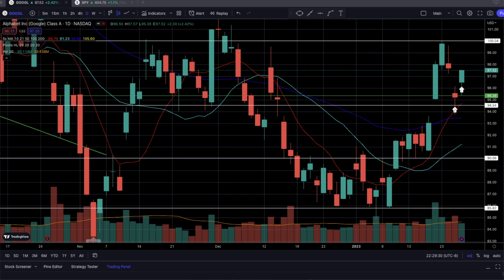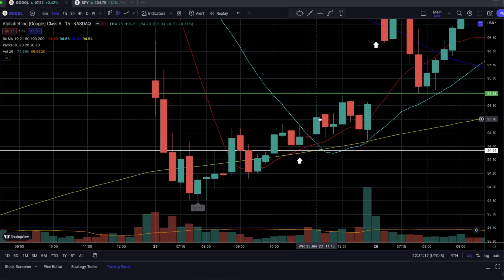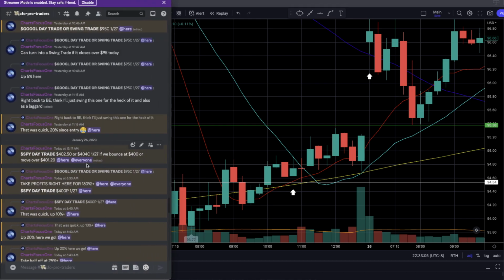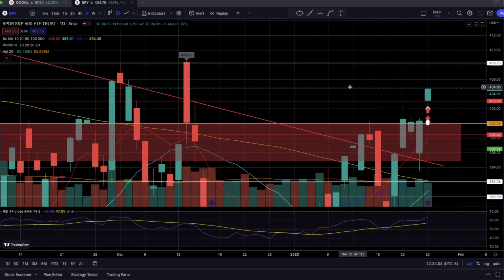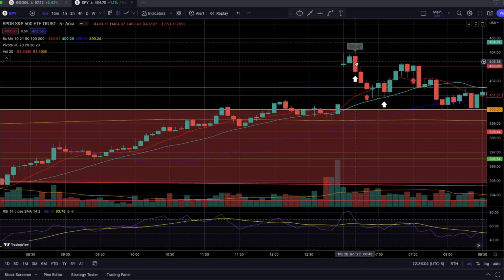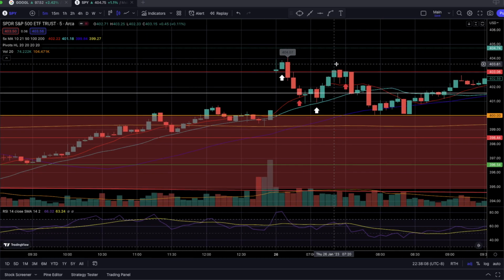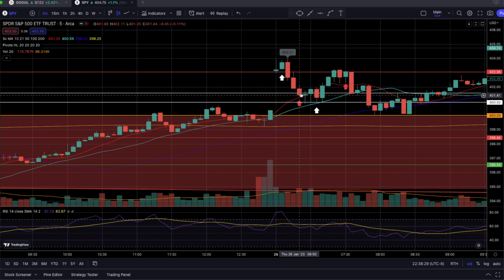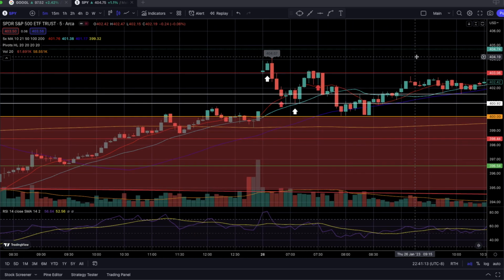SUCESSFUL DAY AND SWING TRADING $SPY $GOOGL | Livestream Recap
I give you guys some very heart-to-heart advice for your own trading, so make sure you guys watch the entire video!

We made some amazing day trades(DT) for $SPY today, and completed a swing trade(ST) for $GOOL that we carried over from yesterday.

Thank you guys for the likes and for watching the video!

-If you like what you heard in this video, come trade with us by joining the Charts Focus One community/family!

You will be a part of these daily livestreams and live chats!